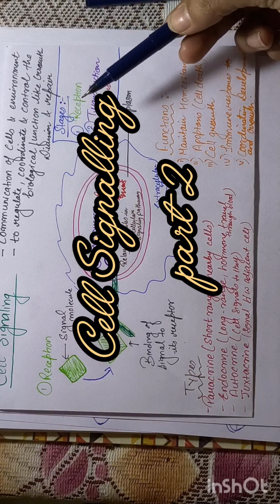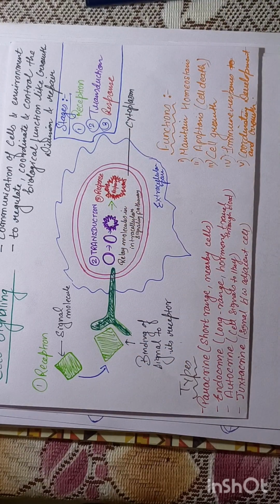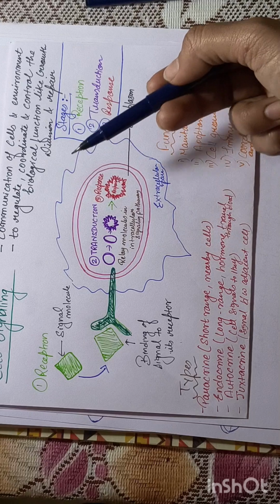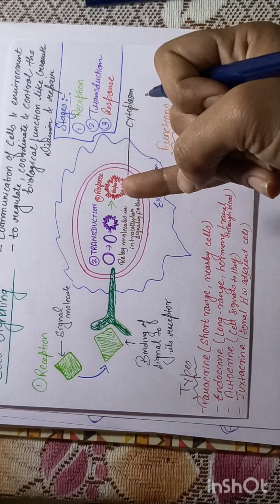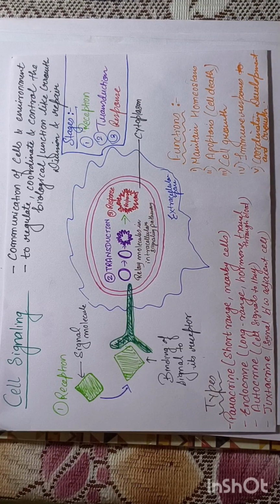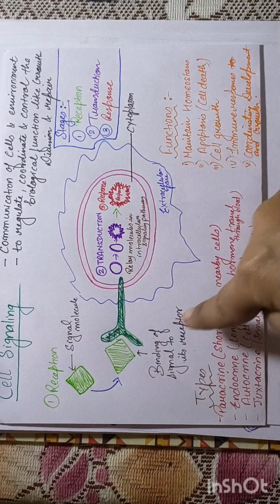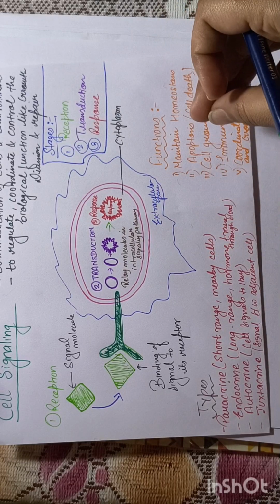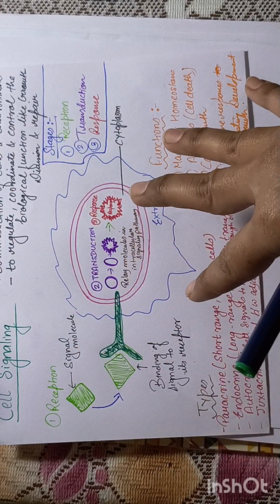Cell Signalling 🧬 Part 2